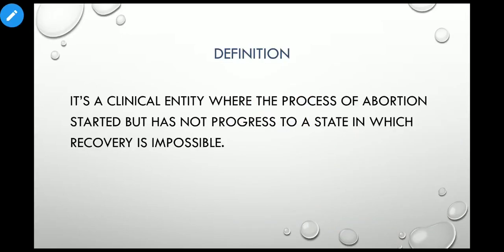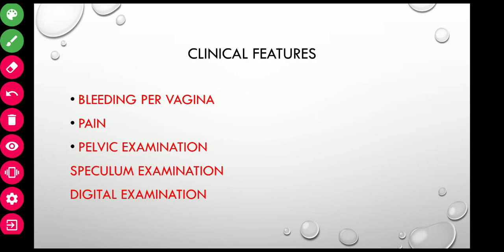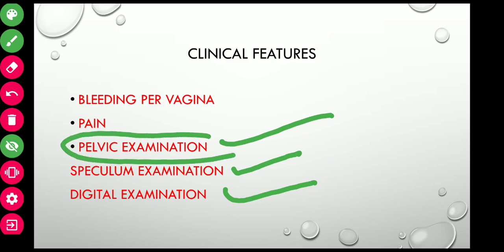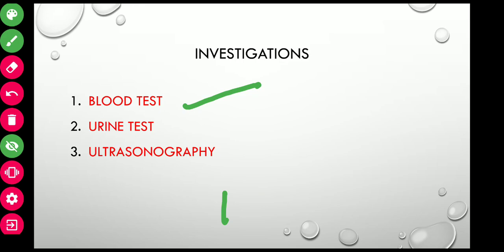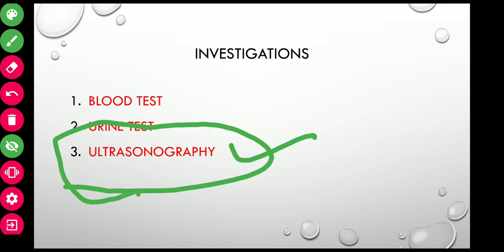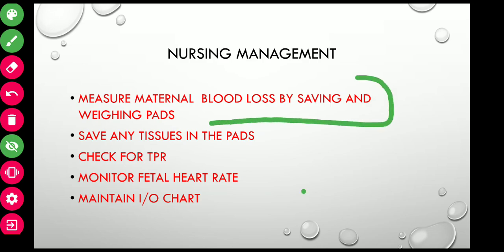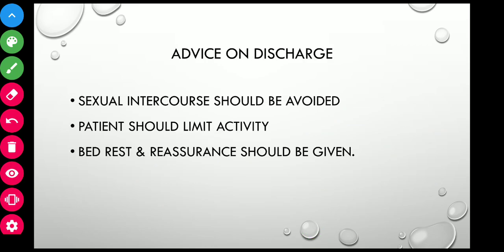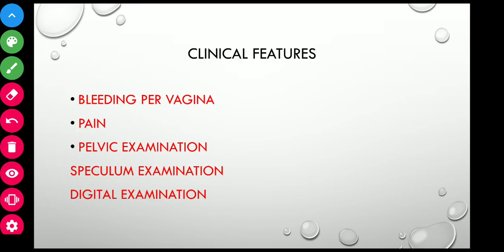Threatened abortion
It's a clinical entity where process of abortion started but not reached to a state where recovery is impossible